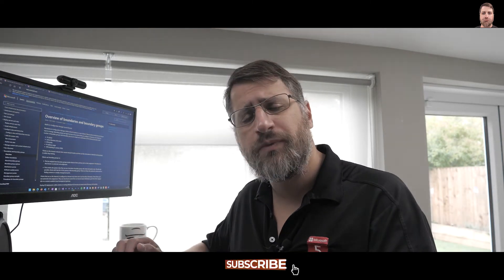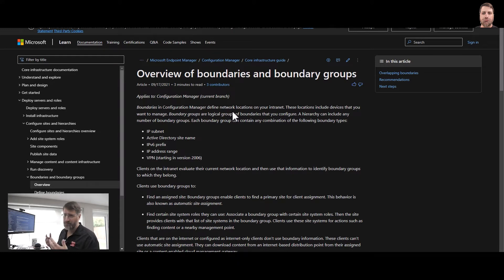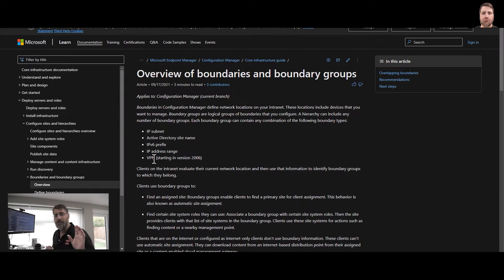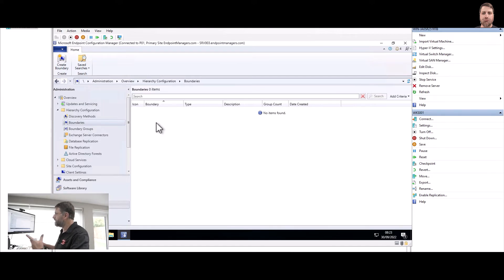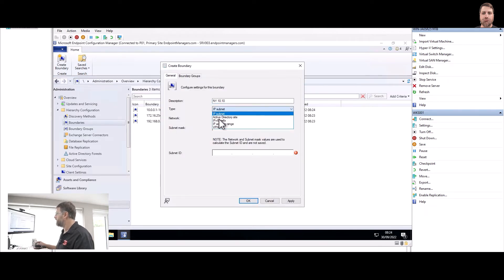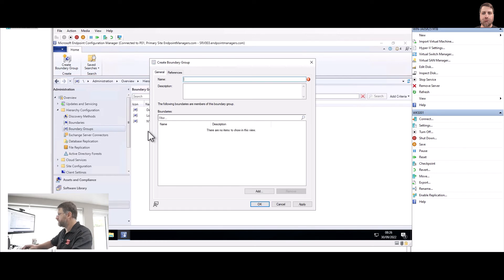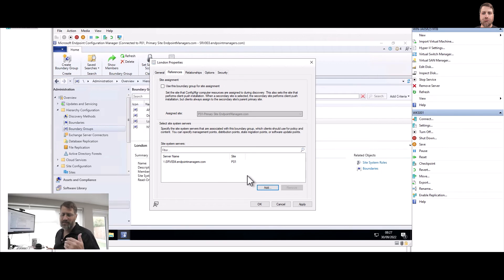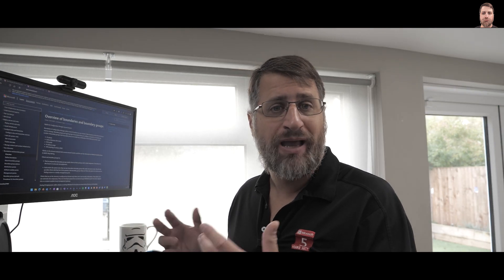Boundary and Boundary Groups - Episode #30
In this video Raphael talks about Boundary and Bondary Groups and how it affects the Configuration Manager infrastructure

Raphael